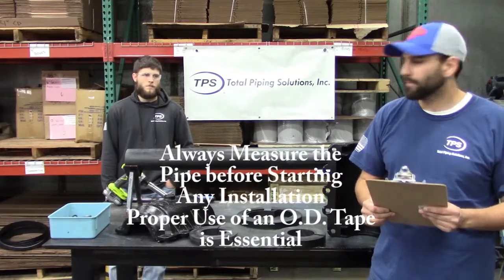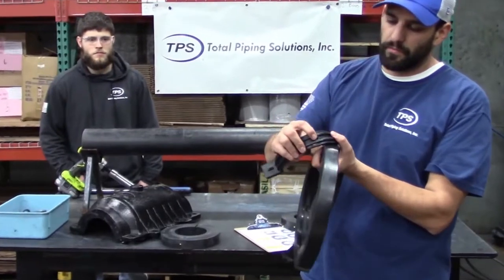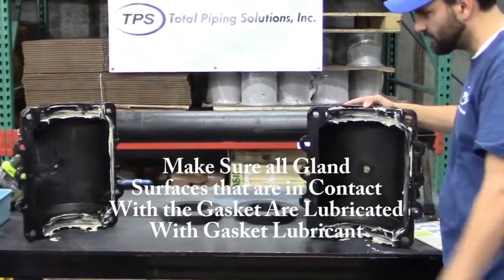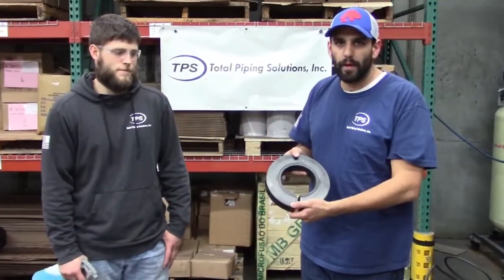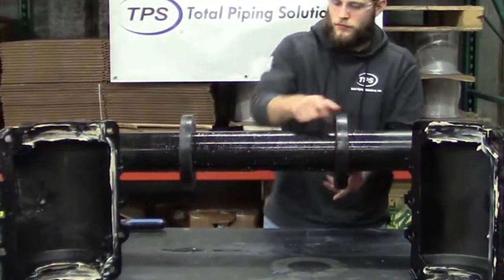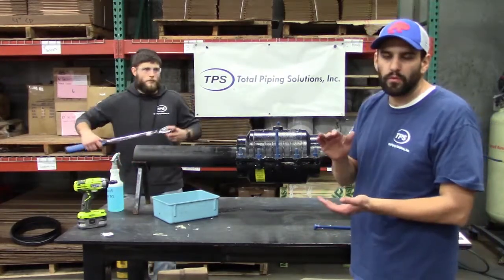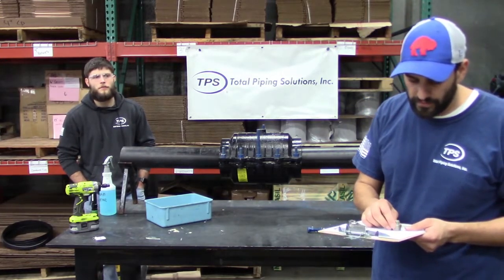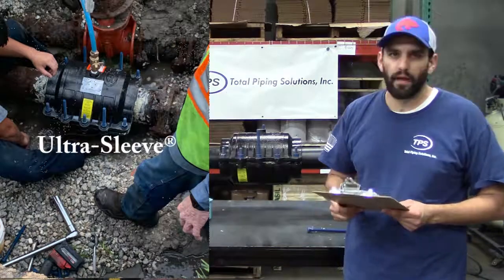Ultra Sleeve Installation Instructions - Wide Range Encapsulation Sleeve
The Ultra-Sleeve by Total Piping Solutions, Inc.  Wide Range Encapsulation of leaking water line devices such as bell joints, old couplings, old repair clamps, push on joints, some flanges and some MJ Fittings.  Works on IPS, DIP, CIP, Asbestos Cement Pipe Collars and Couplings.